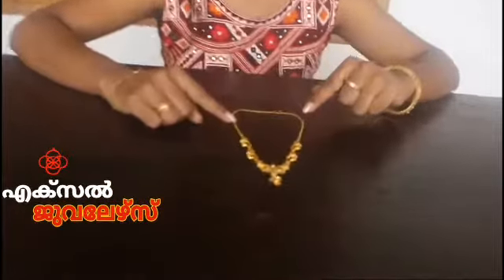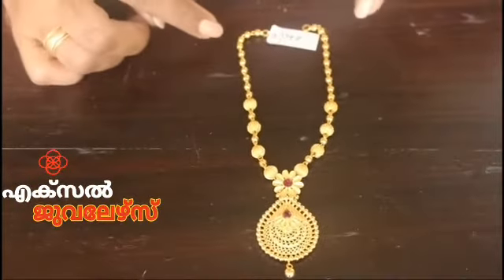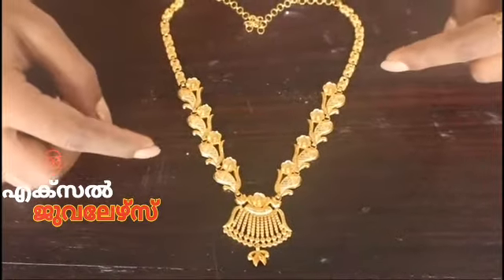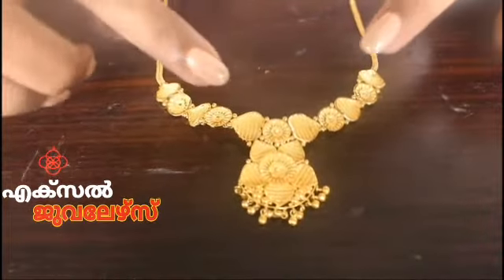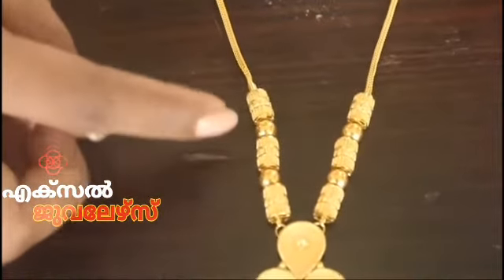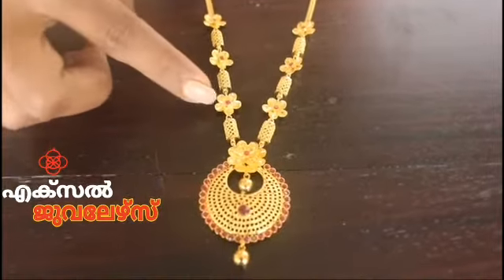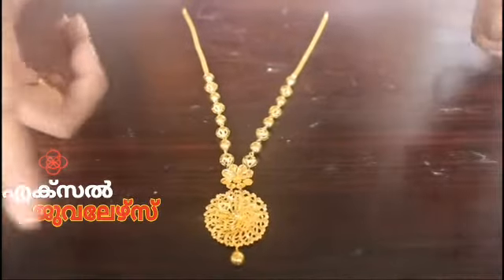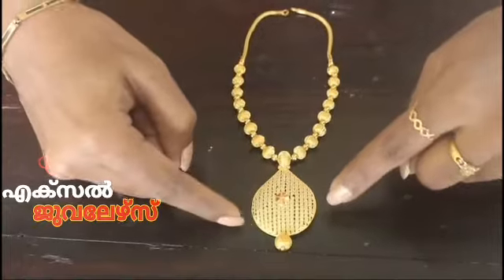കേരളം / കൊൽക്കത്ത Style Short Necklaces @EXCEL JEWELLERY RANNY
💥💥EXCEL JEWELLERY
          Ittiyapara Ranni